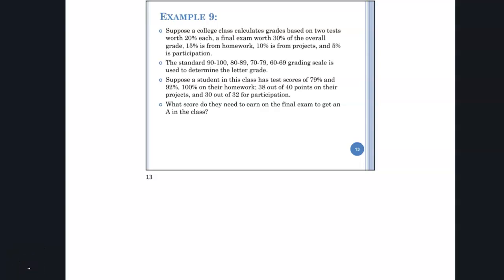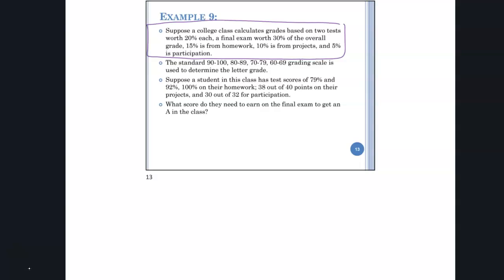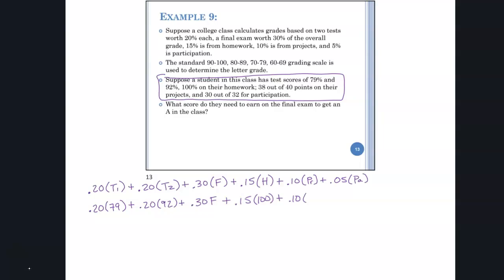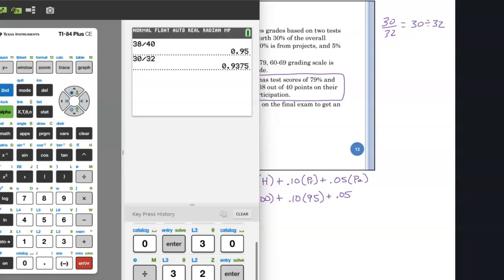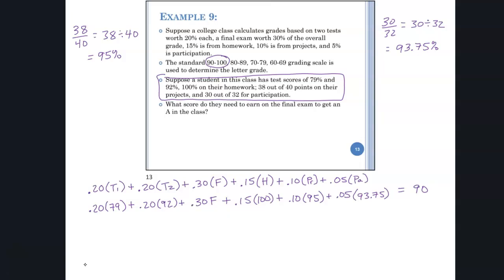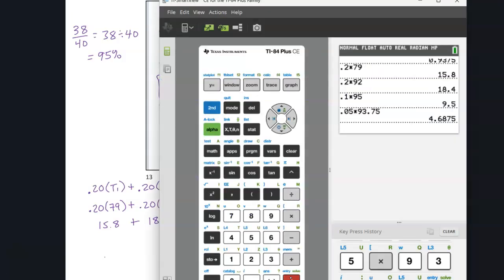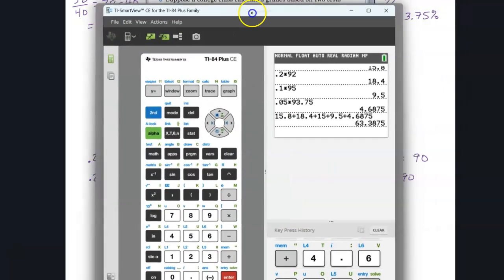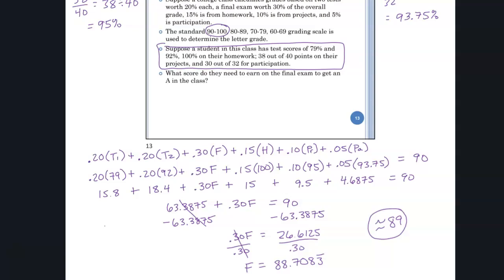Statistics Example 9